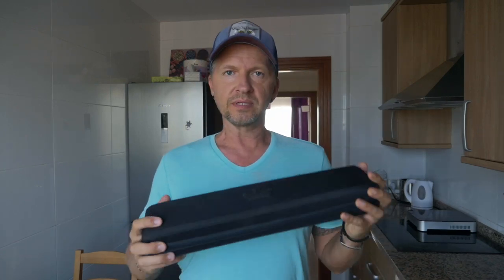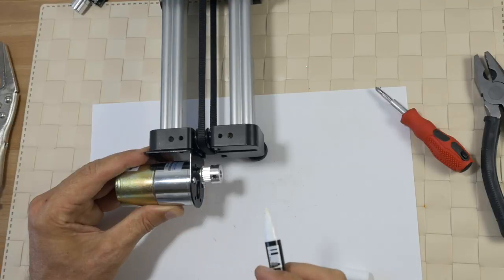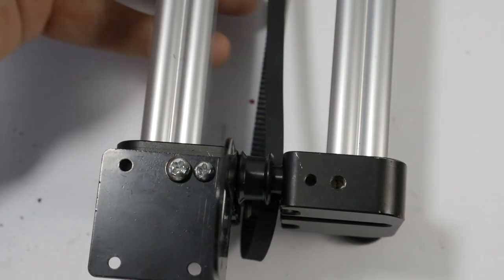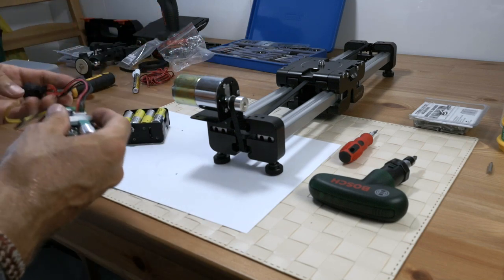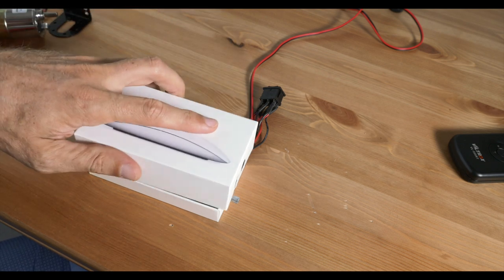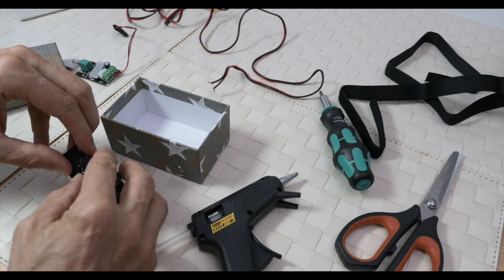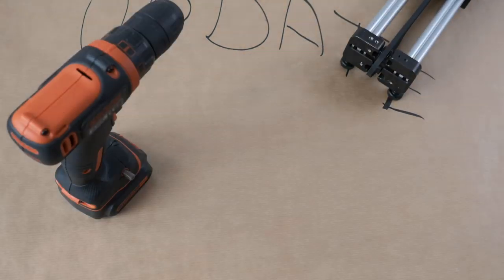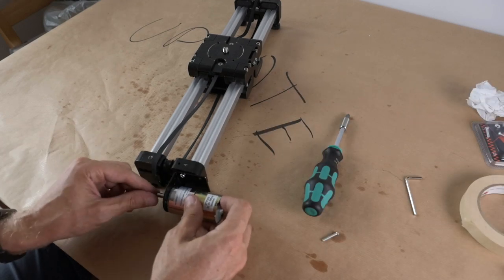How to motorize any slider for less than $50! Parts listed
In this DIY video, I show how I motorized my Edelkrone Slider Plus in 2-3 hours.
Any slider can be motorized in this very simple and affordable way.
All you need for it is your imagination, creativity and all the parts listed below or similar.

Parts list:

Uxcell 12V Motor (I recommend 2 RPM for the time lapse and 40 RPM for regular shooting)

2 RPM
40 RPM

Mounting Bracket:

Timing Belt with Pulley (I used this one but had to drill a bigger hole in the pulley)

Speed controller:

8 Battery holder:

9V battery connector clip: